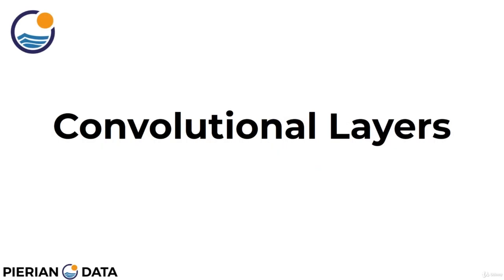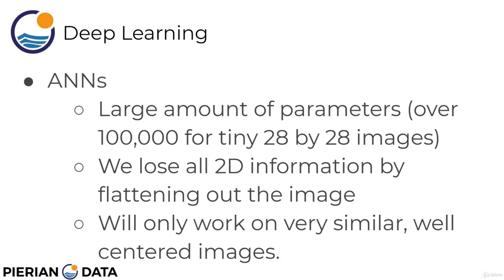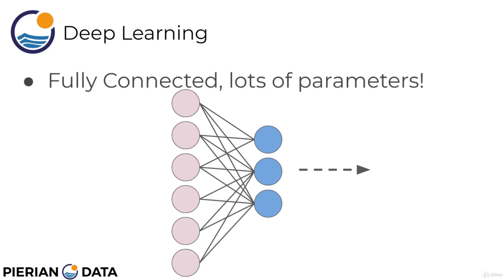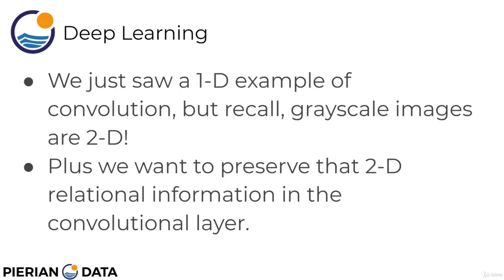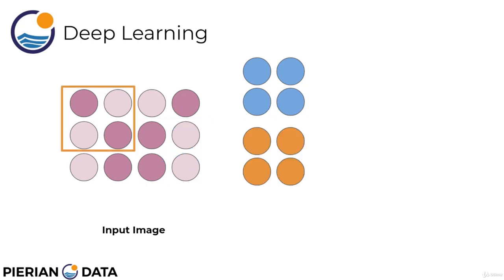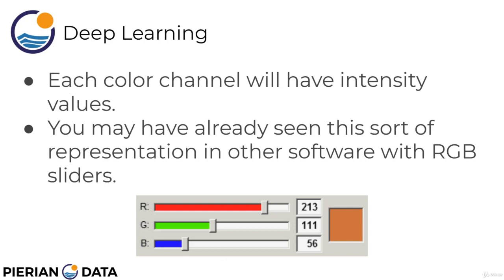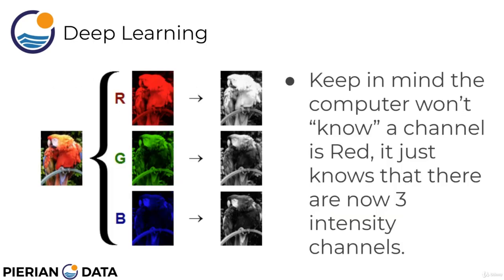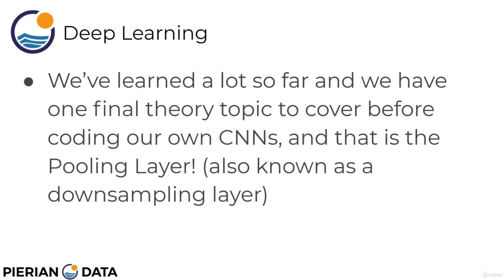8 Convolutional Layers